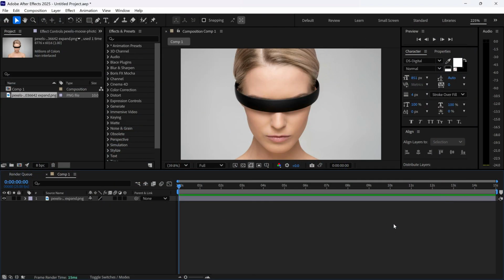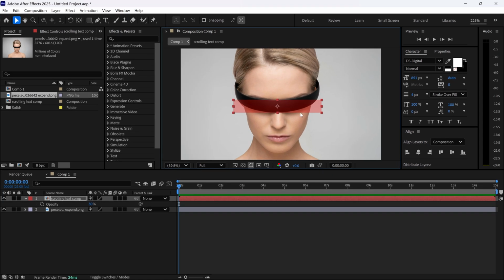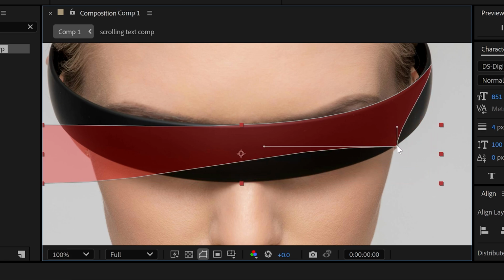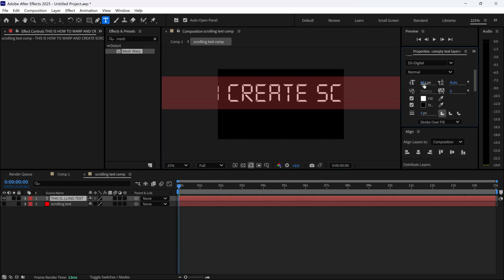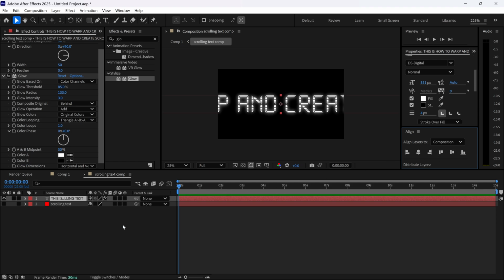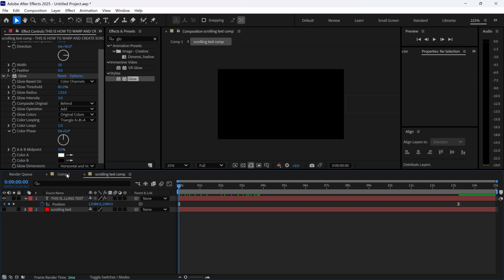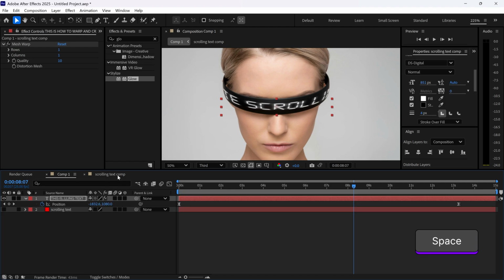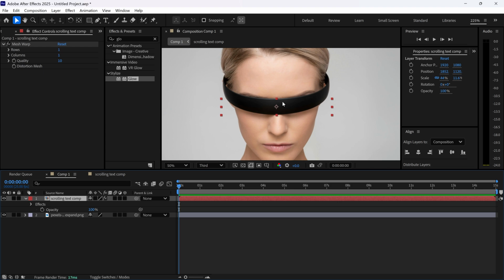How To Mesh Warp Text Onto Any Surface in After Effects Tutorial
Adobe After Effects tutorial on how to mesh warp text, videos, pictures or shapes onto any object or surface without any plugins needed but only the default effects and features in Adobe After Effects CC 2025 and older versions of Adobe After Effects. This method is really simple and great for mesh warping anything on a object or surface. A quick tutorial on how to mesh warp text onto any surface which can be edited and changed after to anything else like a template.

♪ Music Credit(s) ♪
Song 1:

Watch:    • Max Brhon - Cyberpunk | Bass | NCS - ...

Song 2:
Storm Rainbow by Filo Starquez   / filo-starquez